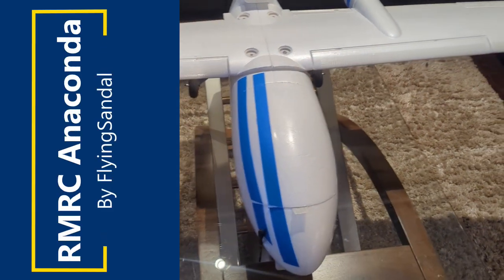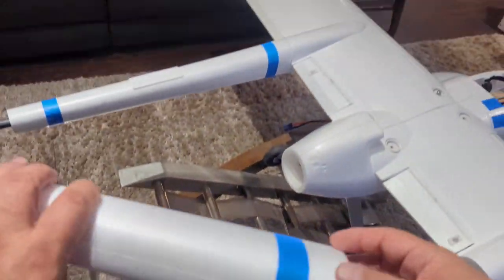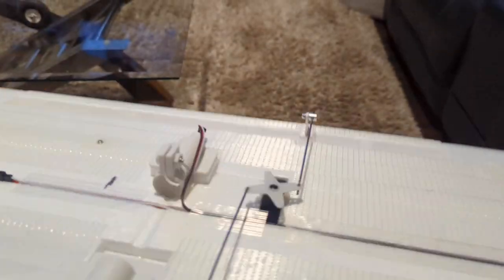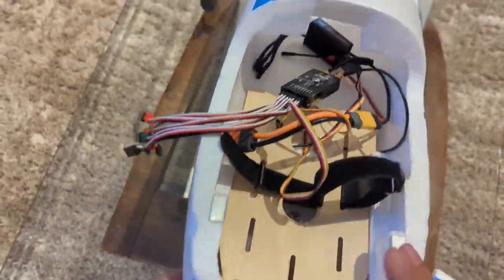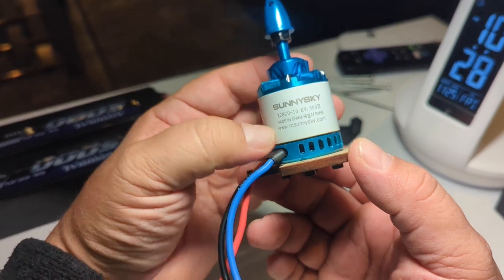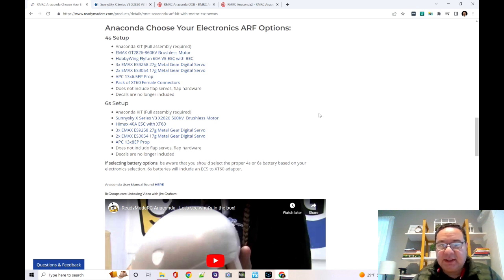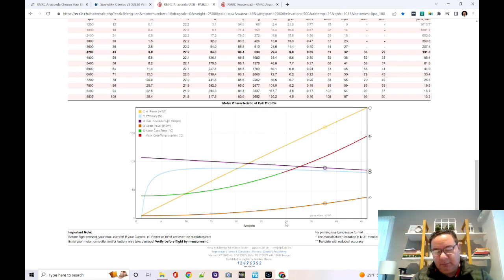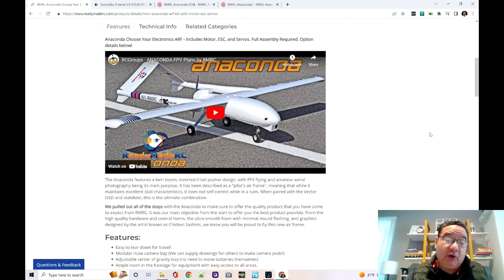RMRC Anaconda Build Details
Here are the details on my RMRC Anaconda build, you can see how I put it together and re-inforced some key areas of the airframe for durability.

I also go into a description of the motor that came with the plane and the eCalc calculations for the correct size motor